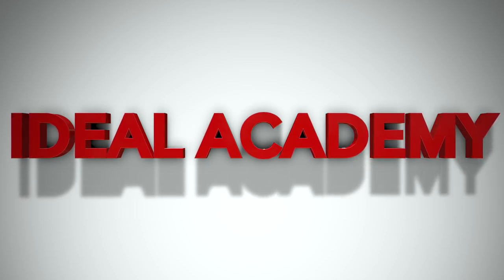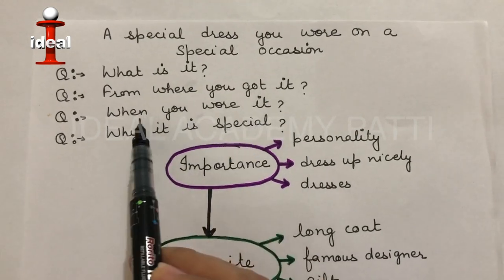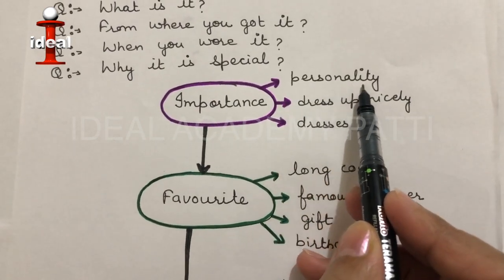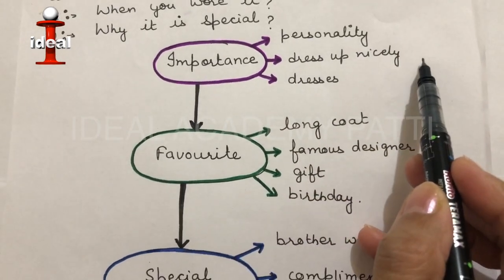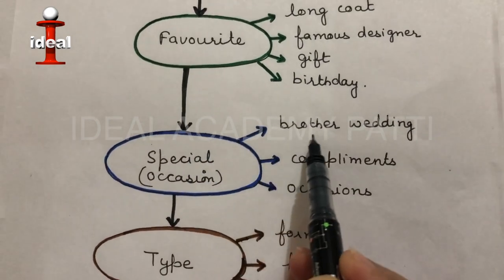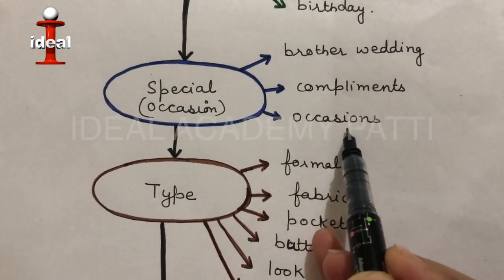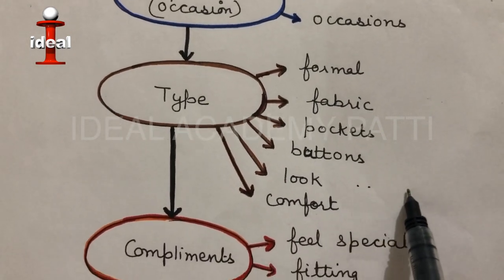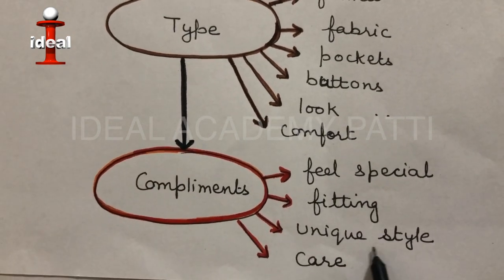IELTS Important Speaking Topic | Special Dress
Important IELTS Cue Card
* Special Dress *
Latest Cue Cards Of IELTS Speaking
This video is by IELTS expert Harpreet Kaur Sandhu from IDEAL ACADEMY PATTI to help students preparing for IELTS speaking and get a sample answer to this cue card with explanation and new ideas.